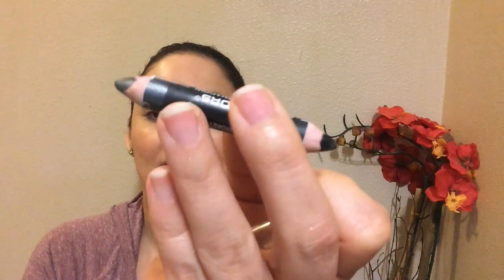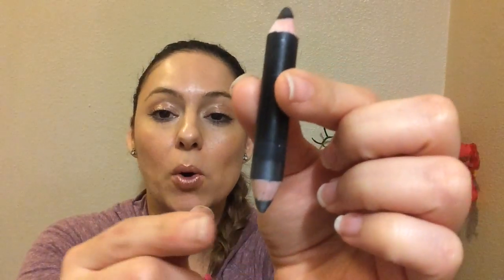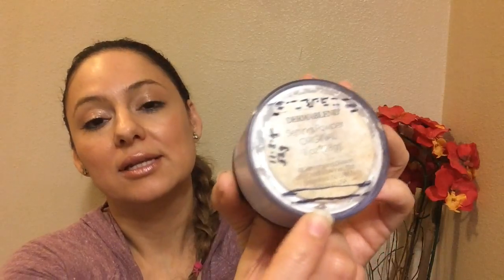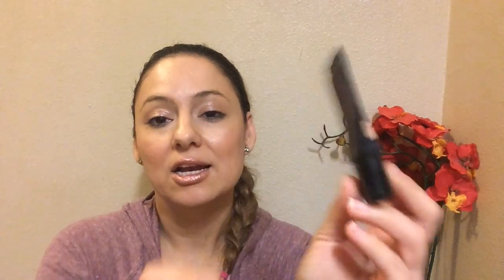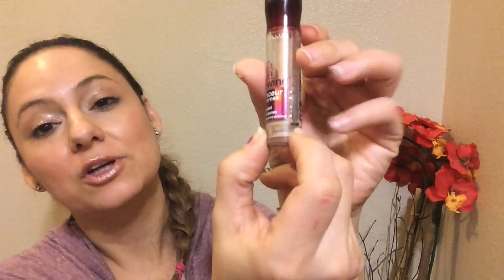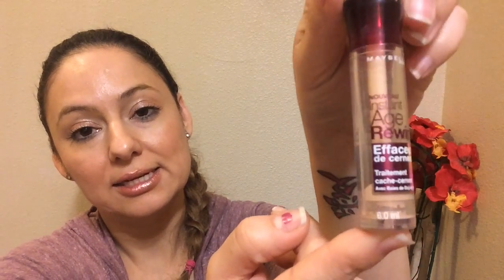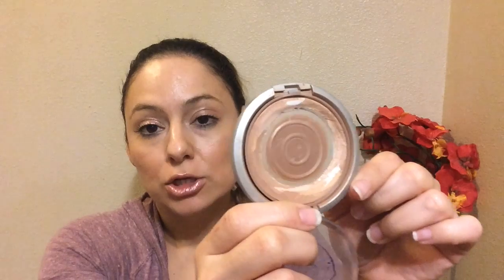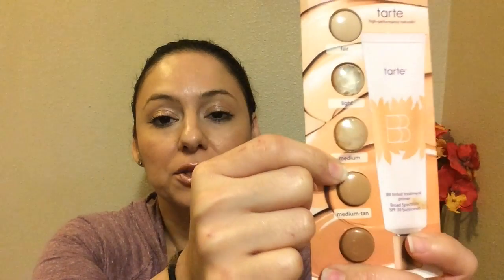Project Love To Project Pan Update 1 | Tag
One month down 2.5 more to go.

Influenster: review products and qualify for influenster boxes with the latest and greatest stuff in it